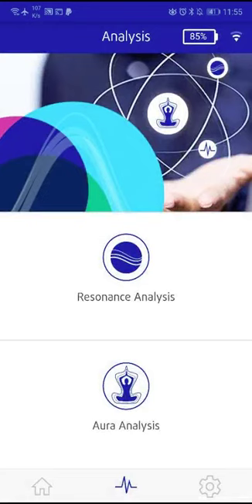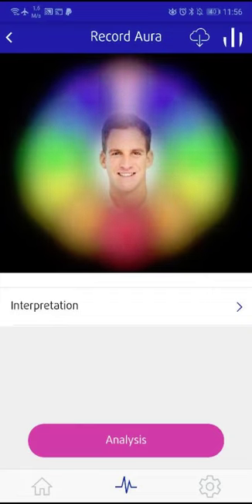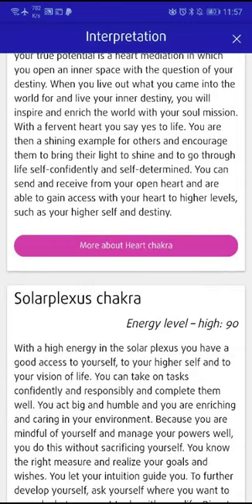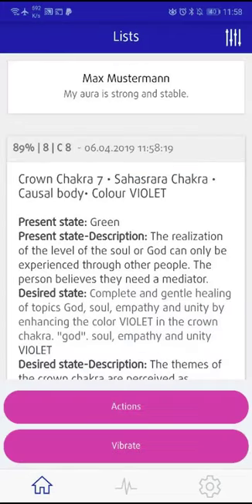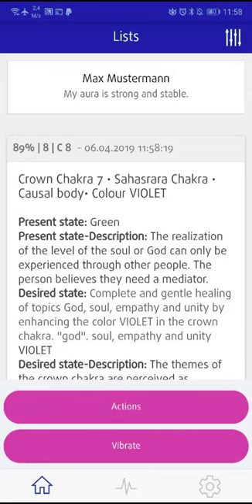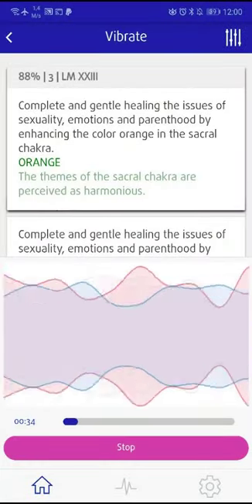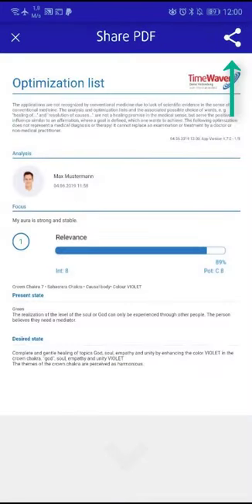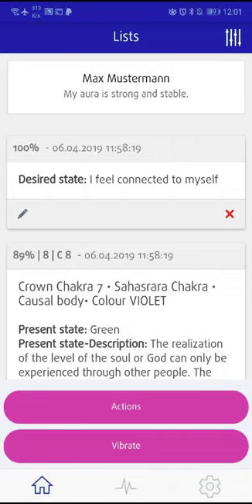06 Aura Analysis - HealAdvisor Analyse App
In this tutorial series, it teaches one how to do the Aura Scan and the analysis.  What is Aura?  How to do the Aura Scan?  What is Healy?